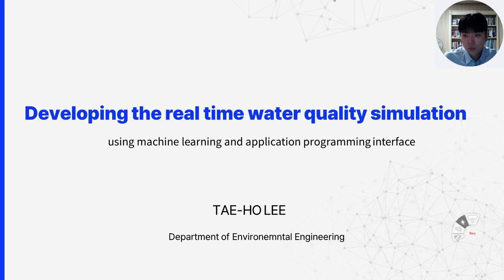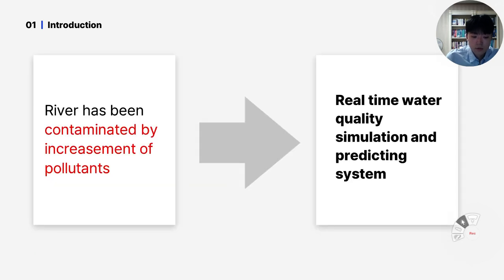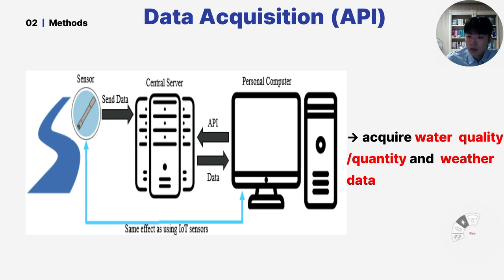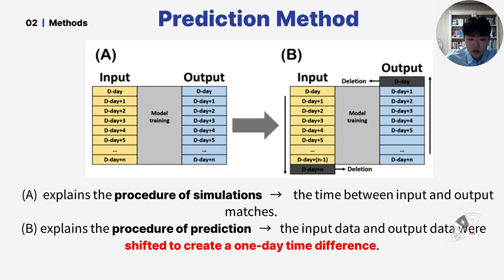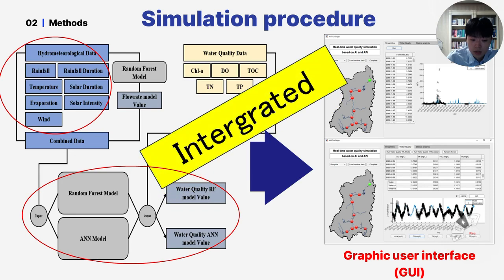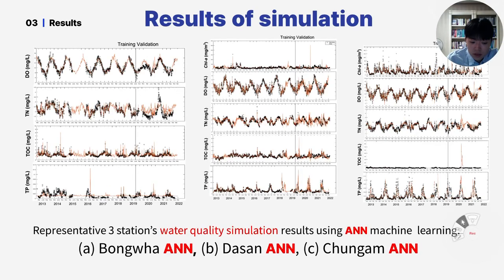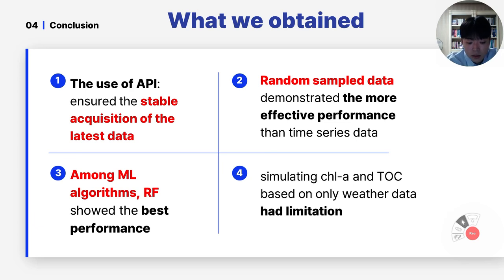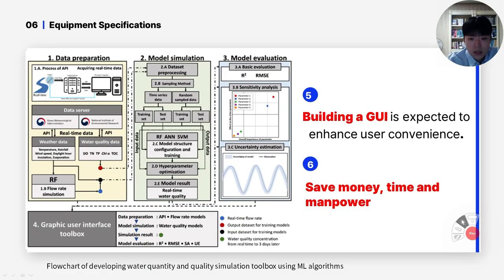2024 영어프레젠테이션 발표대회_이태호